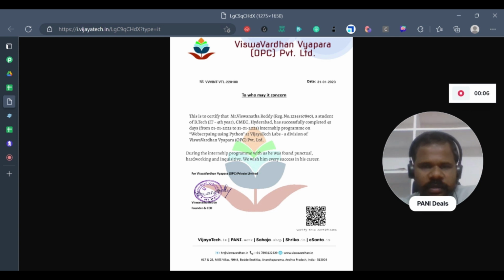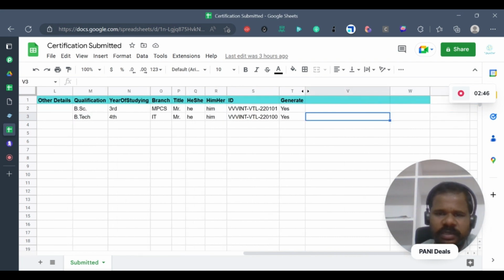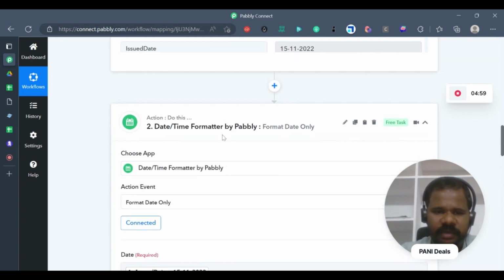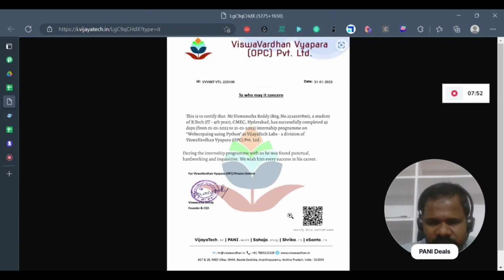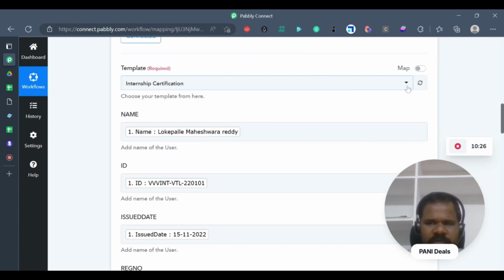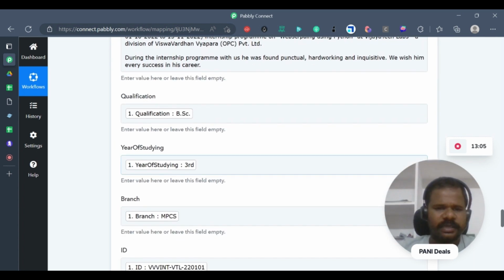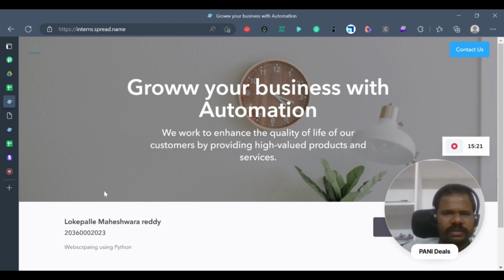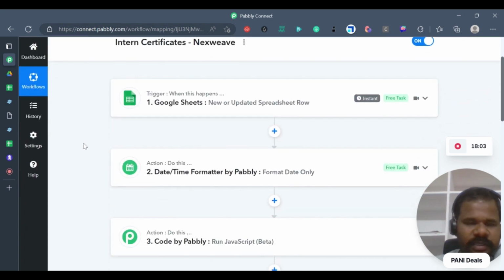Verifiable Digital certificate automation using Pabbly Connect & Google Sheets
Looking for a streamlined and automated way to issue digital certificates? Look no further than Pabbly Connect and Google Sheets! With this powerful combination, you can easily create and distribute verifiable digital certificates to your audience in just a few clicks.

Say goodbye to manual processes and hello to increased efficiency and accuracy. By automating the certificate issuance process, you'll save valuable time and resources while ensuring that your certificates are always up-to-date and easily accessible.

In this video, we'll show you exactly how to set up and use Pabbly Connect and Google Sheets to automate your certificate issuance process. With step-by-step instructions and real-world examples, you'll see just how easy it is to get started.

Don't wait any longer to streamline your certificate issuance process. Watch this video now and discover the power of verifiable digital certificate automation with Pabbly Connect and Google Sheets!

We have created the simplest automation system to create and verify digital certificates to students, interns, quiz participants or any.

This system can deliver thousands of certificates in minutes.
This is similar to the system we built but with better options.

Features
+ QR Code verification
+ Google Sheets website (Instead of WordPress)
+ Image certificate instead of PDF

+ Collect data into Google Sheets from Forms
+ Create Unique certificate ID.
+ Create Digital certificate.
+ Upload certificate in Google Drive
+ Add data in Google Sheets
+ Verify the certificate on the website.

The tools used:
+ @spreadsimple - Customizable web builder using Google Sheets as database.
+ @googlesheetscommunityytcha4844 Google Sheets - As the database
+ GMail - to send email

Recommended Tools:
+ Wave Video - Edit, record, MultiStream, and host videos from a powerful all-in-one platform
+ Pabbly Plus - Get access to business critical applications like form creation, email marketing, billing, automation, and much more at the price of a single product.